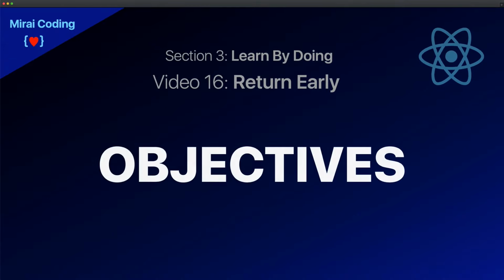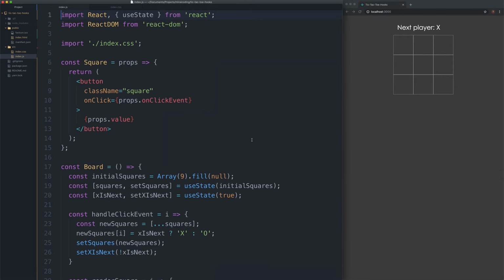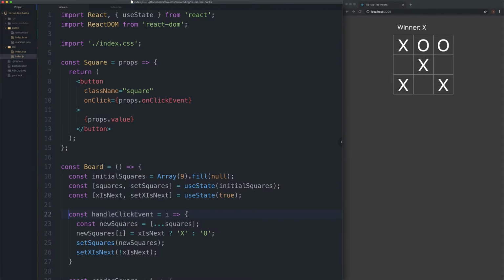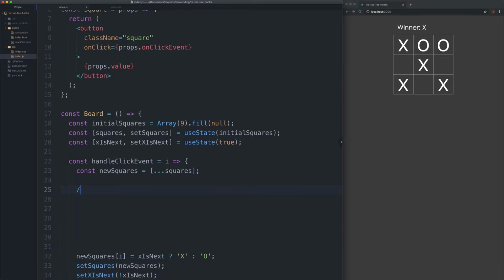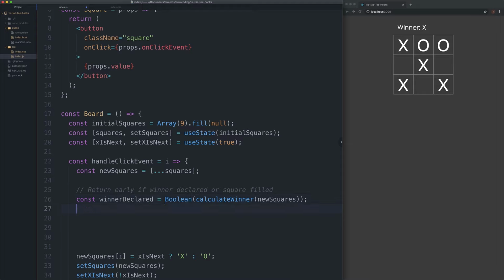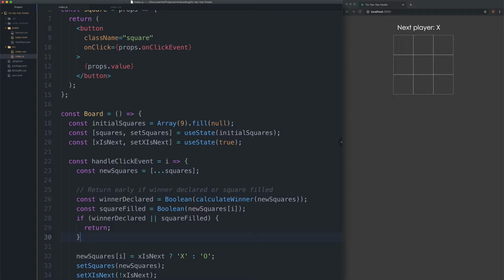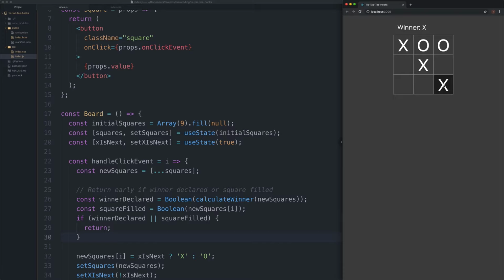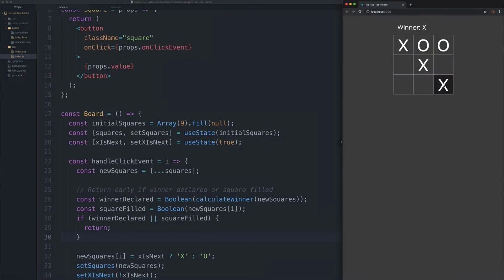S03V16: Return Early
Section 3: Learn by Doing
Video 16: Return Early

Objectives of this video:
1. We will ignore clicks on the board when a player has already won.
2. We will ignore clicks on squares that already have been filled.